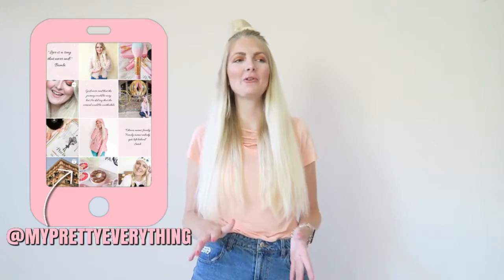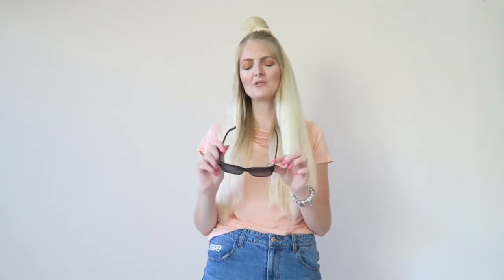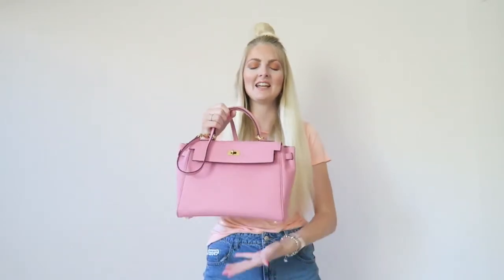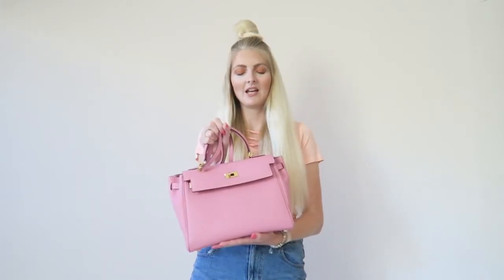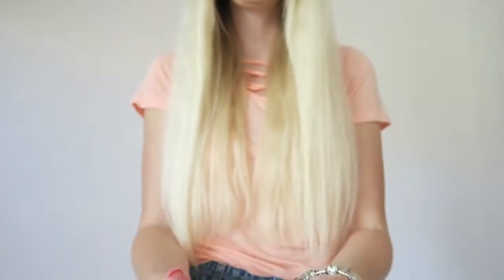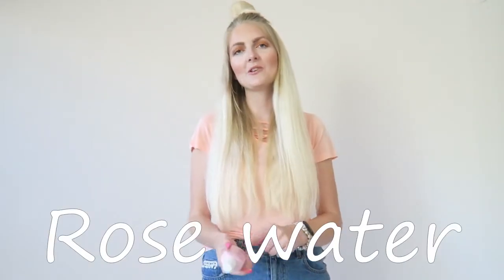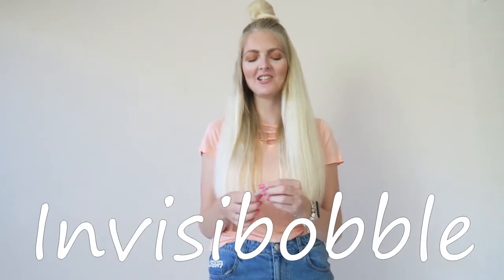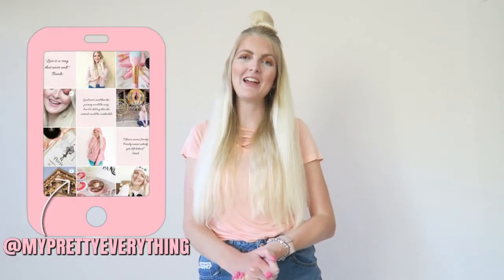SUMMER FASHION & BEAUTY ESSENTIALS 2021💕 My Pretty Everything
Hi loves!🤍
In today's video I'm sharing my must haves fashion & beauty items for this summer! I hope you enjoy it✨